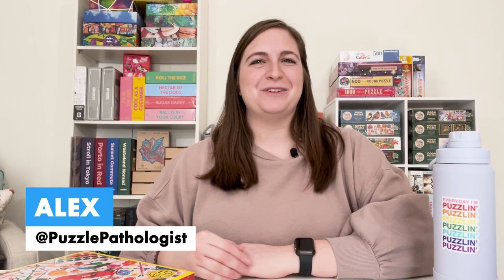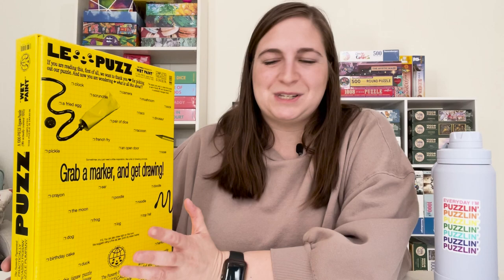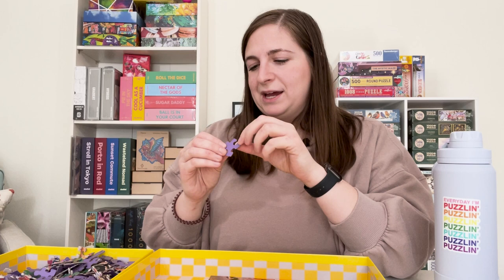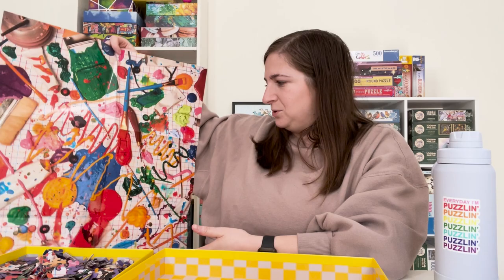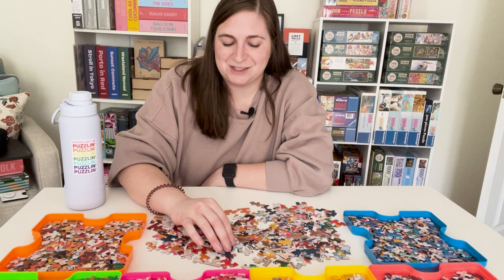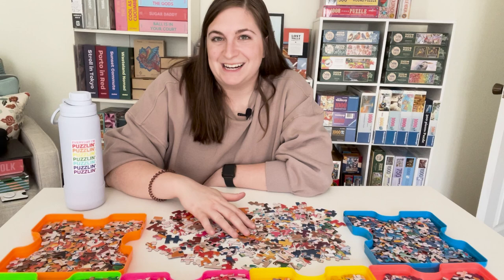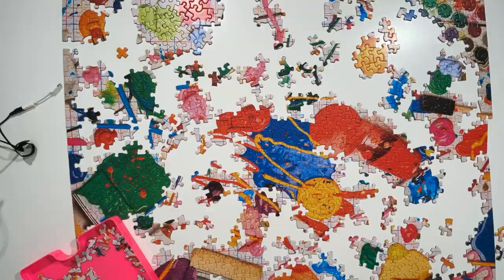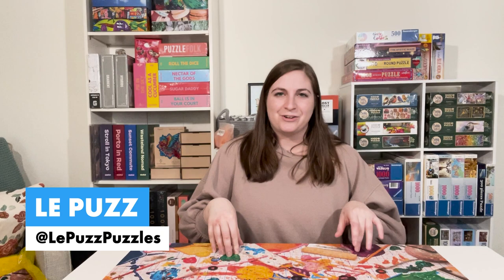Alex Tries Out Le Puzz's "Wet Paint" - Le Puzz Jigsaw Puzzle Review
Alex, The Puzzle Pathologist, pieces together Le Puzz’s “Wet Paint” Jigsaw Puzzle and shares her thoughts on the puzzle-solving experience in this puzzle-solving video. Le Puzz brand has been added to our rentable jigsaw puzzle collection and customers can enjoy these funky piece puzzles with their Completing the Puzzle subscription.